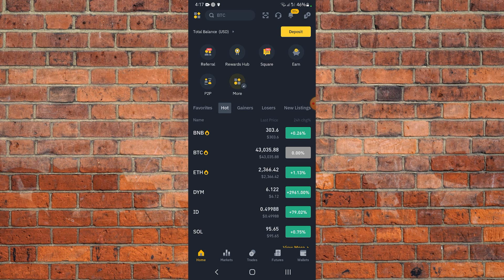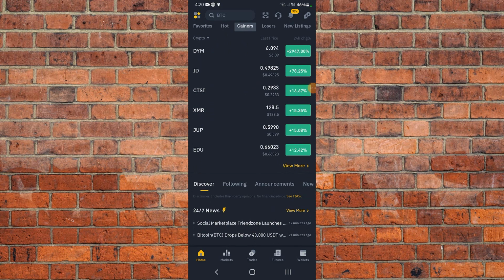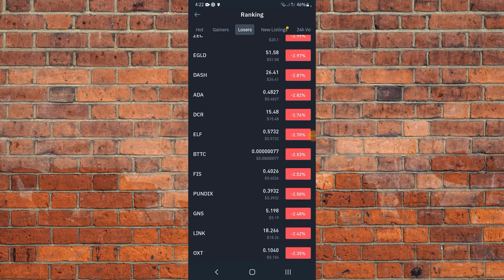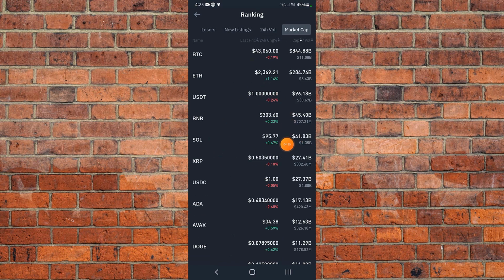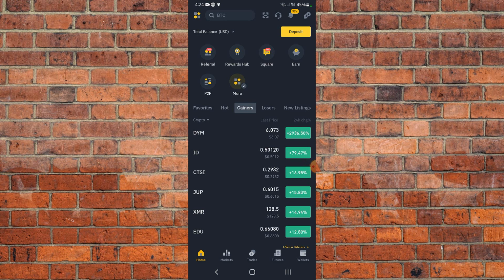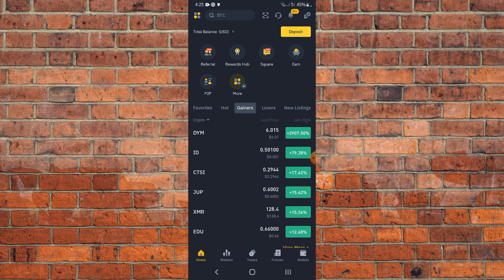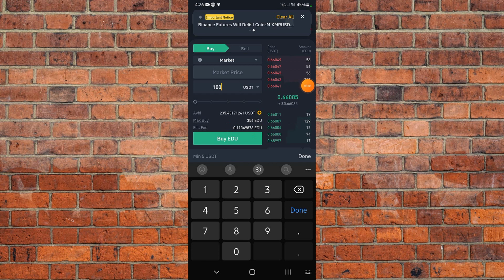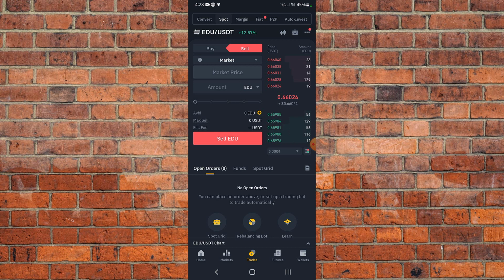How to Make $10 - $50 Daily on Binance and Bybit (2024)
Looking to bolster your daily income effortlessly? Dive into our exclusive guide where we unravel the unknown secret to earning $10 to $50 daily on Binance and Bybit! Whether you're a seasoned trader or just starting out, this step-by-step tutorial provides invaluable insights, strategies, and tips to maximize your profits in the crypto market.

In this video, we demystify the process, offering practical techniques and insider knowledge that you won't find anywhere else. From leveraging market trends to implementing risk management strategies, we cover it all. Don't miss out on this opportunity to boost your earnings and achieve financial freedom with Binance and Bybit.

Subscribe to the “Adeyemi Oluwaseun” YouTube channel, Kindly go ahead and leave your questions, comments, and all in the comment box below as I am looking forward to answering your questions.